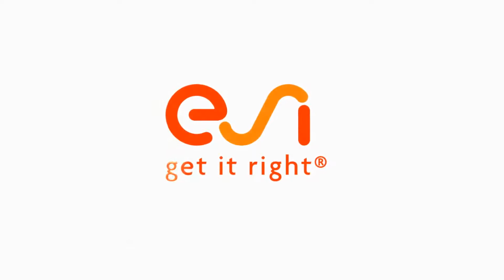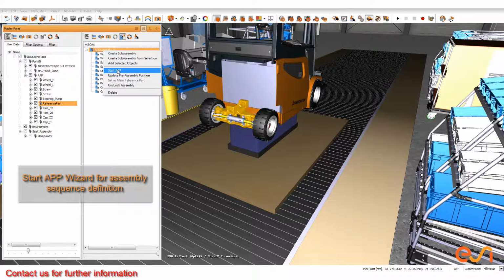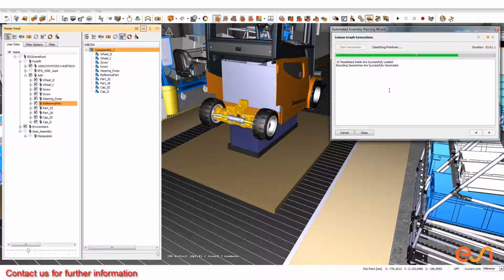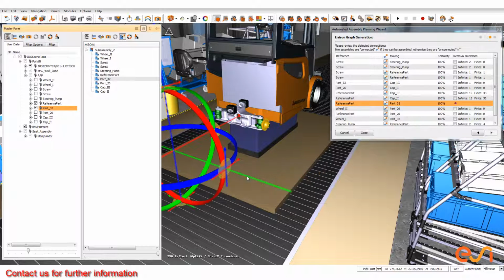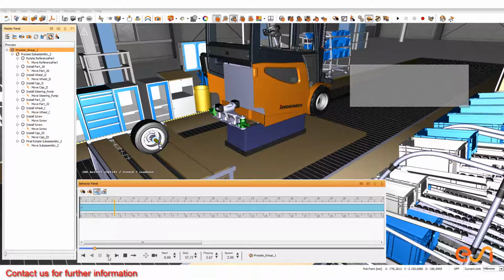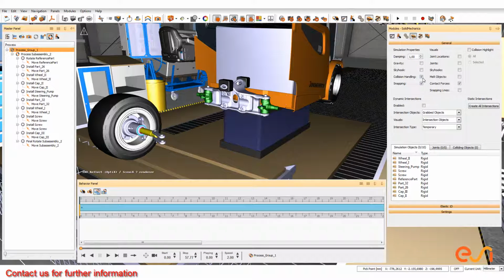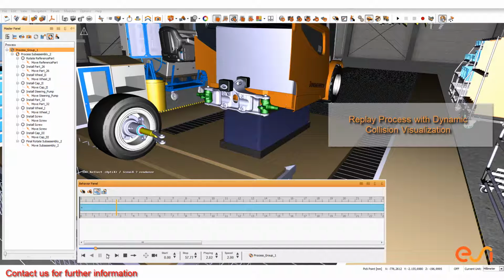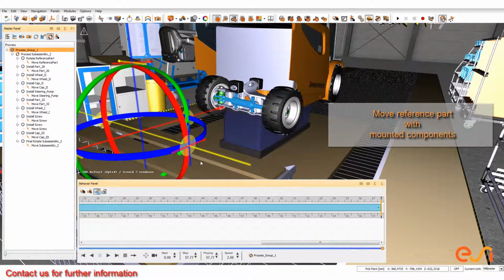ESI's VR Technical Highlights Video #9 – Automated Assembly Planning Prototype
IC.IDO is ESI’s Virtual Reality solution for Holistic Virtual Integration.

Automated Assembly Planning is a Research project by ESI North America and Oregon State University OSU, supported by DMDII (Digital Manufacturing And Design Innovation Institute).

It combines Artificial Intelligence, Virtual Reality, Geometric Reasoning, and a Sophisticated User Interface. It targets the Automated Generation of Assembly Sequences, thus delivering a Powerful tool to streamline Assembly Planning.